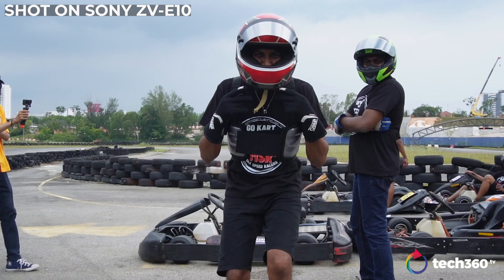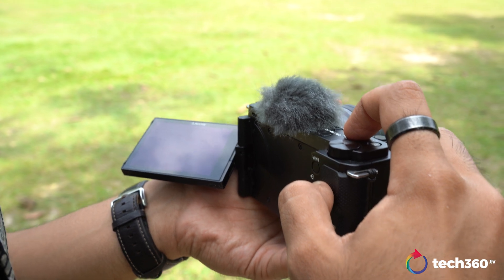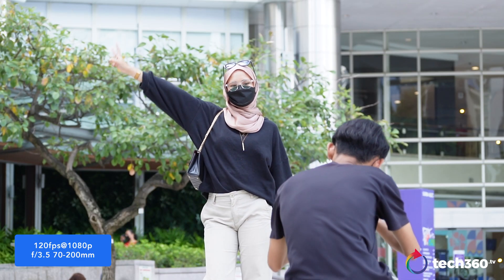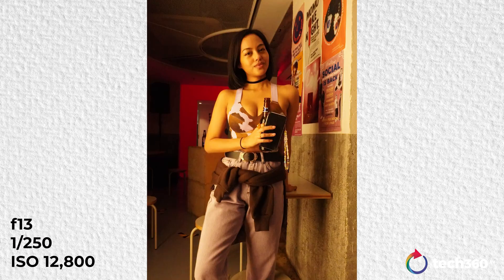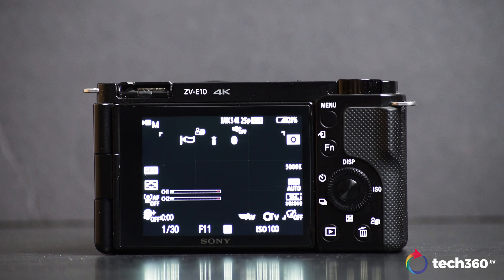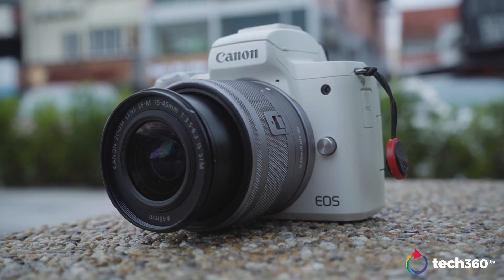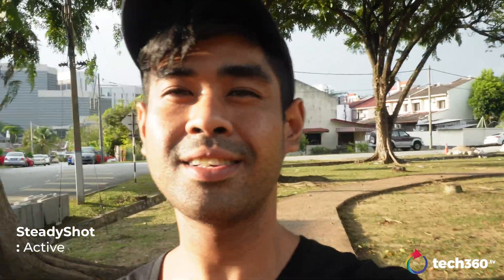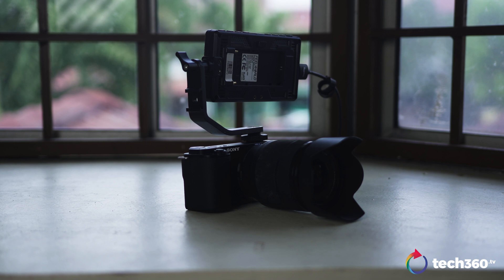Sony ZV-E10 Review: Can APS-C Sensors Match Full-Frame Sensors?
I have had the privilege to test Sony ZV-E10 out over the week on various occasions,  to see what an APS-C sensor could really do. So, the main question is.. Can an APS-C sensor match a Full-frame in 2021?

Producer / Camera / Video Editor - Fitri Aiyub